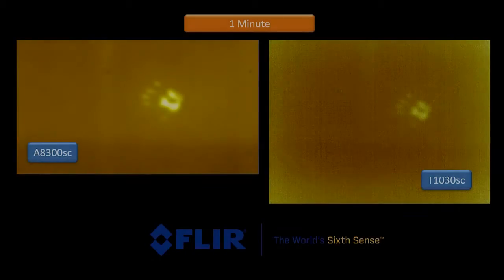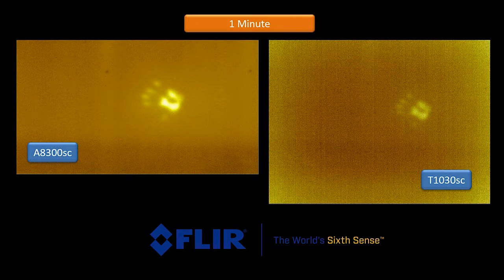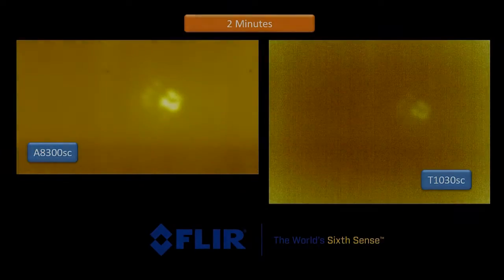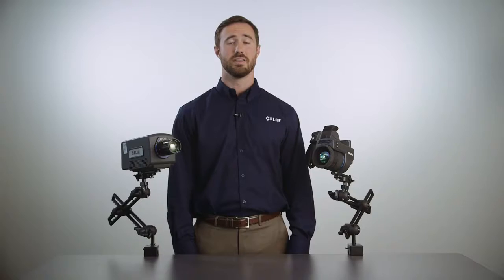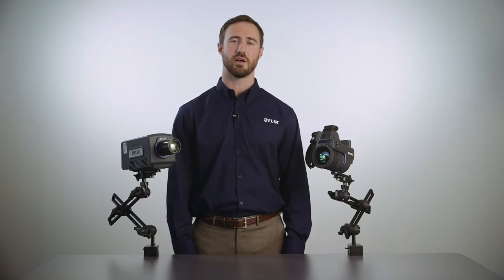Cooled vs Uncooled Sensitivity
Arab Security for security systems